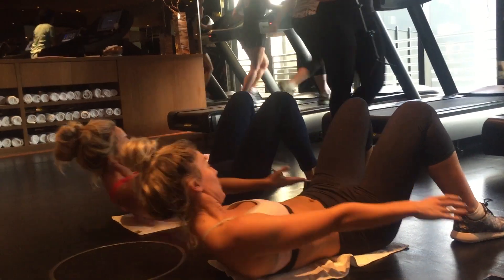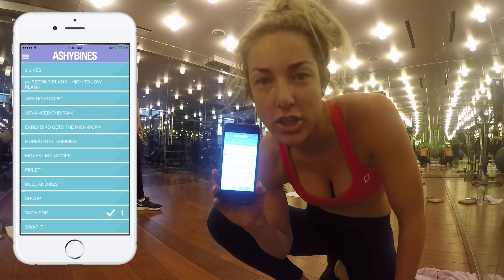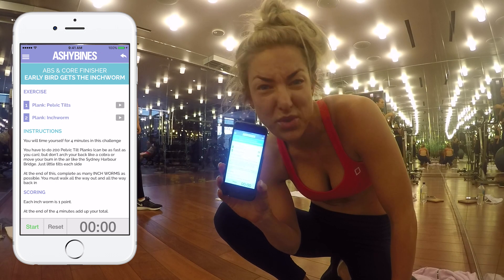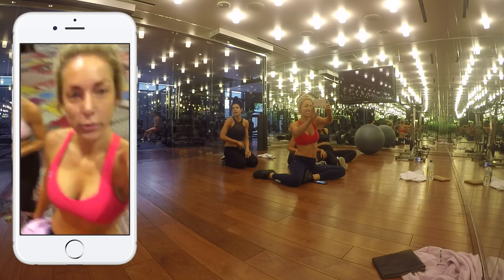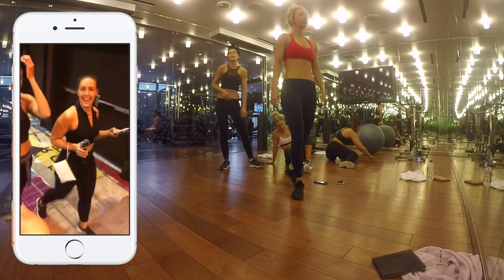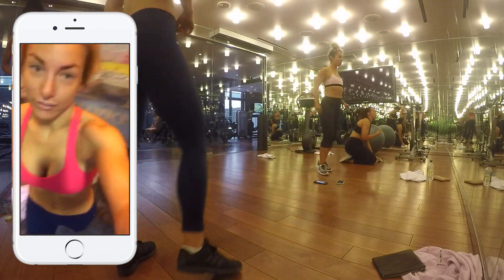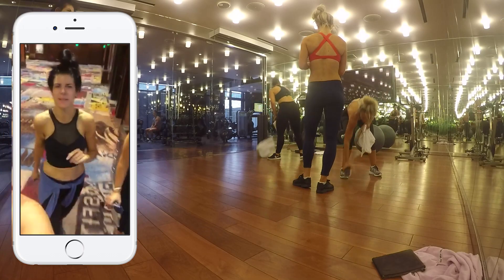Working Out While Traveling | Ashy Bines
The Girls and I show you that just because your on vacation, doesn't mean you can slack off and not workout!
My Finishers App makes it SUPER easy to smash out a quick workout to get your day started!
Bring on Vegas!